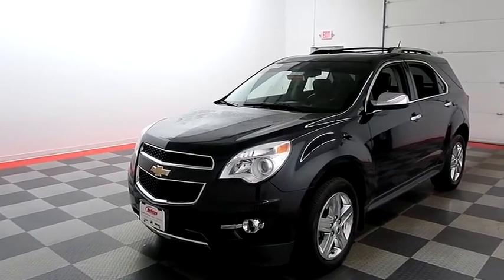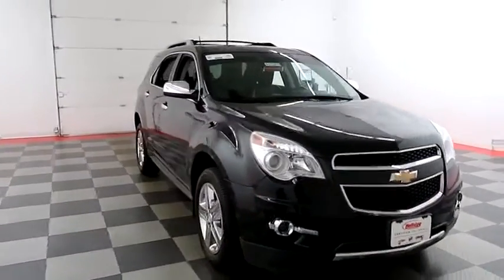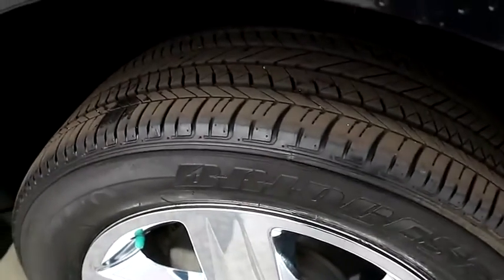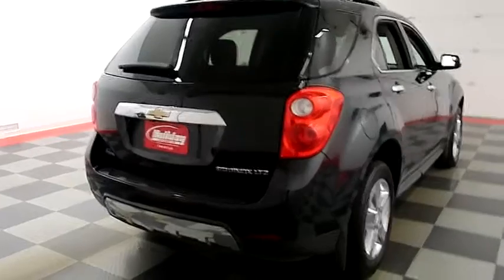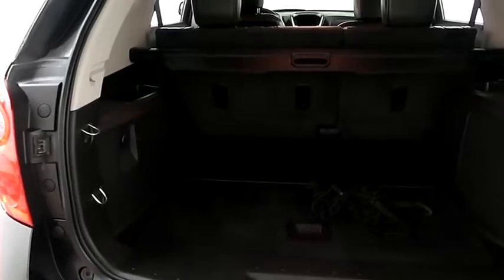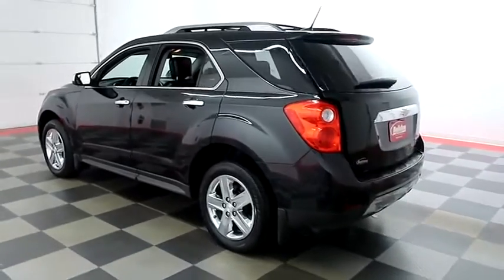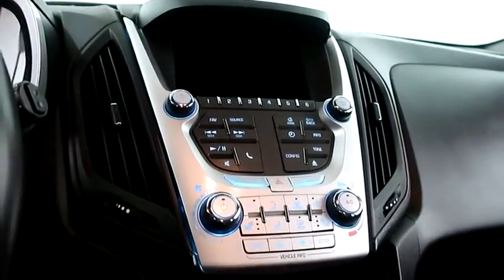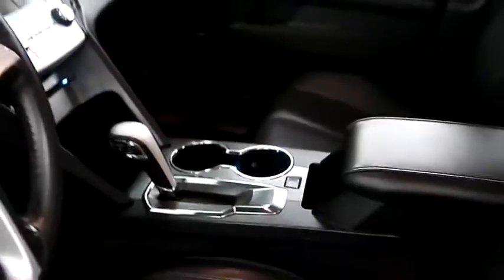2014 Chevrolet Equinox A6029B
2014 CHEVROLET EQUINOX Fond du Lac, WI
Stock# A6029B

Holiday Automotive
321 N Rolling Meadows Dr. Highway 41 and Highway 23

2.4 I4, Equinox LTZ, SUV, 6-Spd Auto, FWD, GM Certified. Clean Title History, Rear View Camera, Power Sunroof, Remote Vehicle Start, Perforated Leather-Appointed Heated Front Bucket Seats, Split Folding Rear Bench Seat, 18  Chrome-Clad Aluminum Wheels, Chrome Appearance Package, Safety Package, Protection Package.